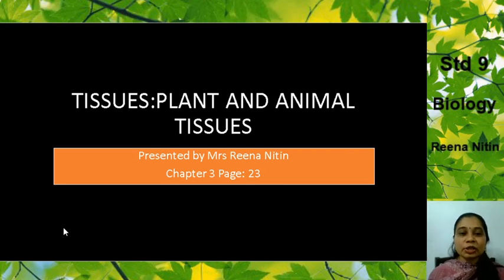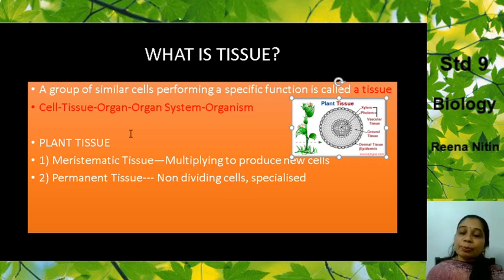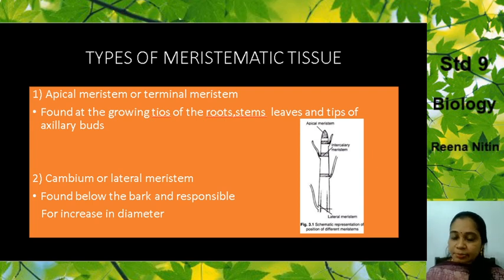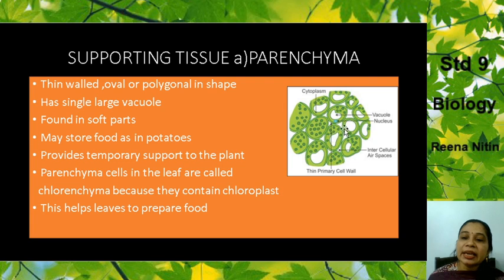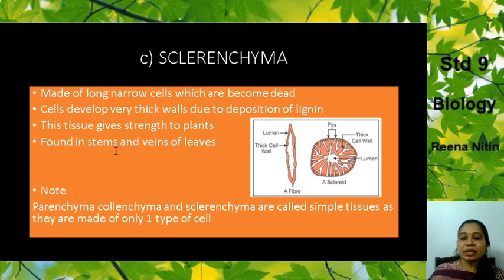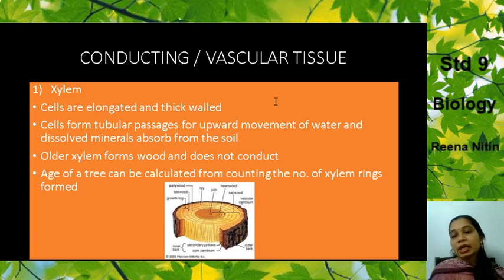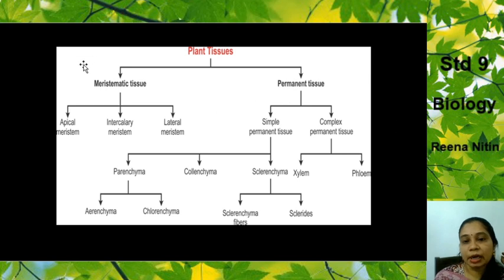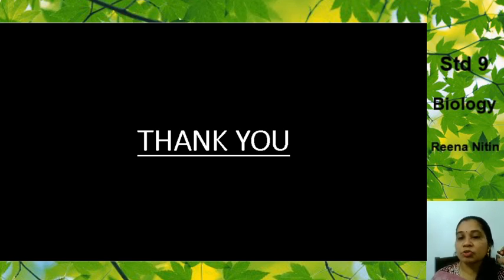Tissues std 9 ICSE Chapter 3